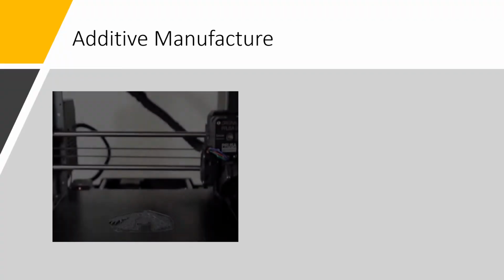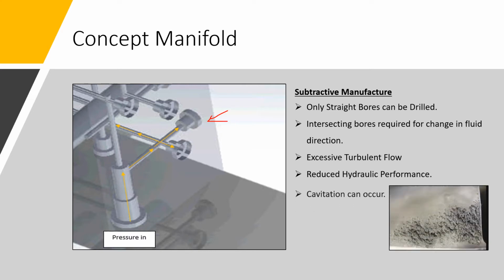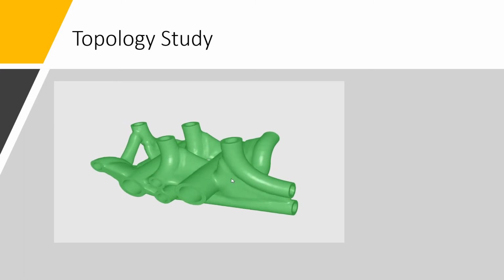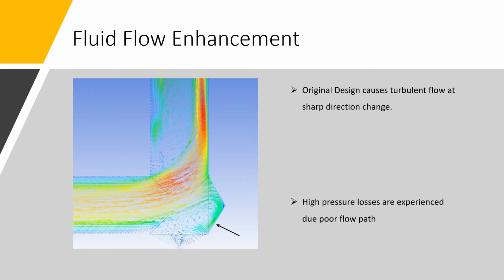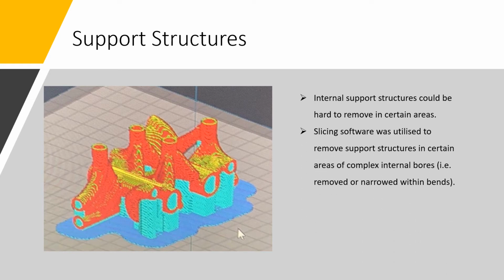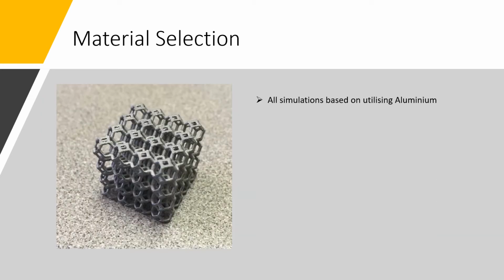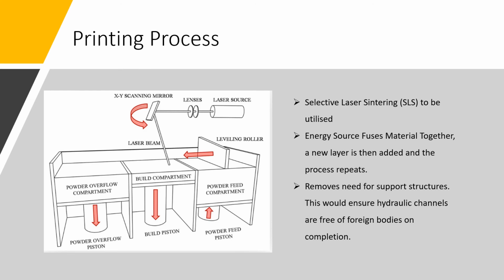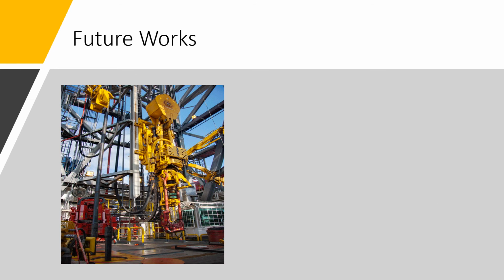Topological Optimization Case Study - Additive Manufacturing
Additive manufacturing allows existing designs to be optimized to improve overall component performance. A case study on a generic manifold block was carried out to show the potential benefits of adopting the additive manufacturing process for hydraulic applications.